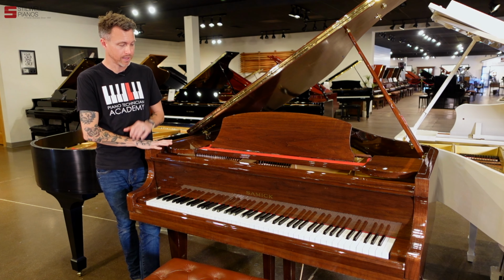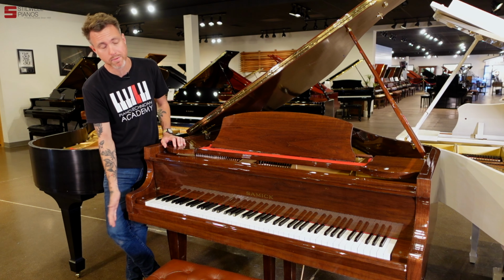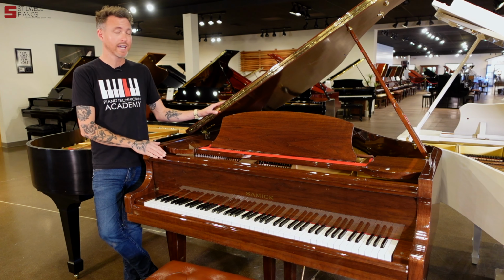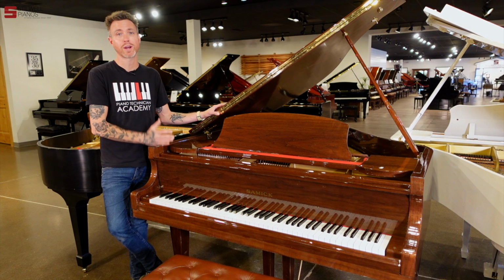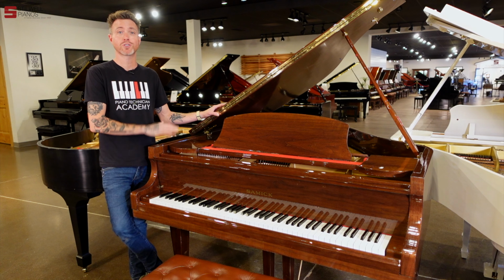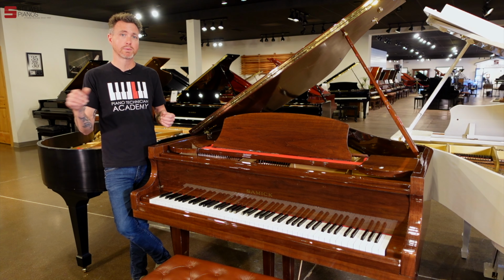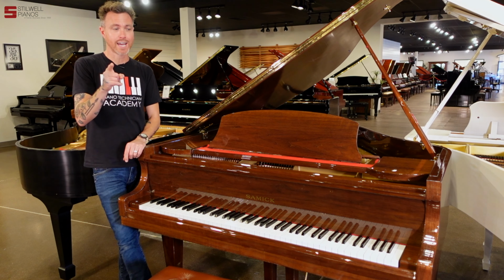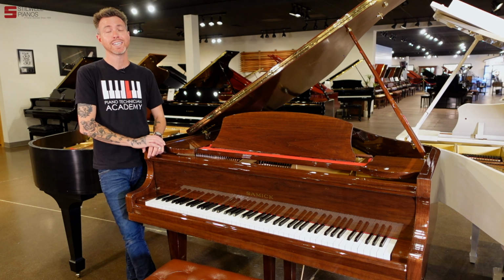Gymnopédie - Erik Satie / Samcik G1-A Built in 1986